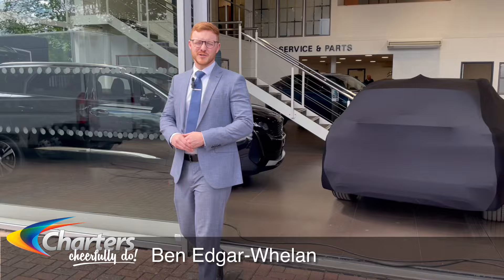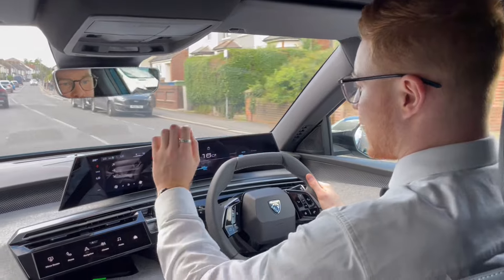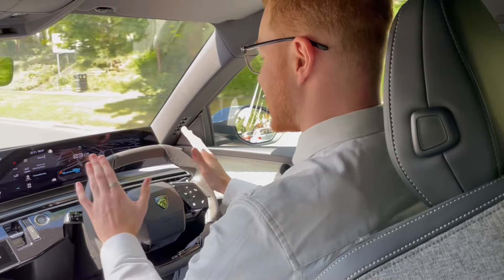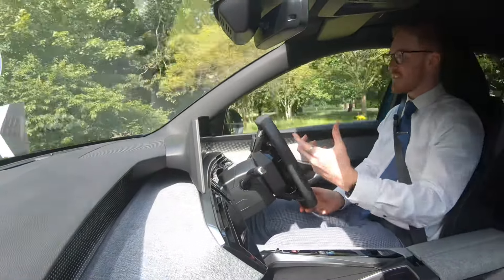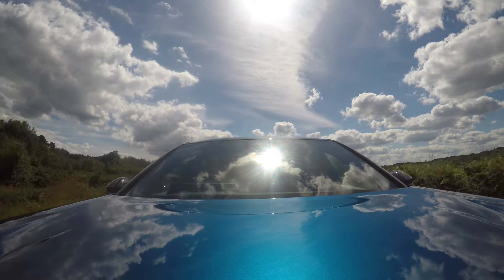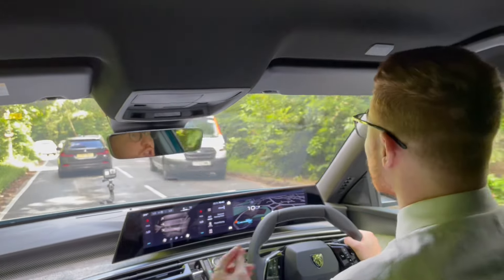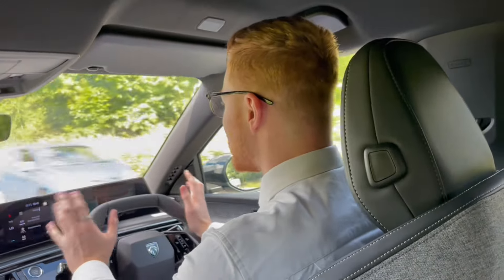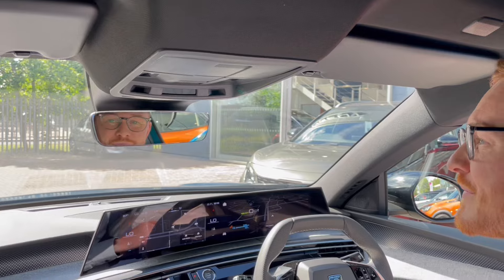Ben CONQUERS the New Peugeot E-3008: FIRST DRIVE! | Charters of Aldershot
Charters of Aldershot's Ben Edgar-Whelan gets behind the wheel of the ALL-NEW Peugeot E-3008 for a FIRST DRIVE! Join Ben as he shares his initial impressions on the design, performance, and technology of this cutting-edge electric SUV. Is the New Peugeot E-3008 the perfect car for you? Watch to find out!